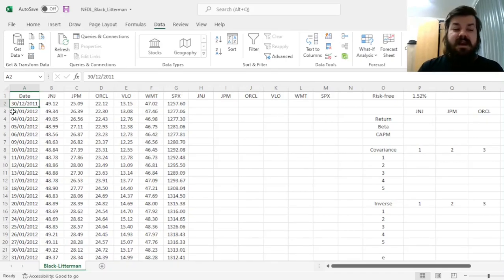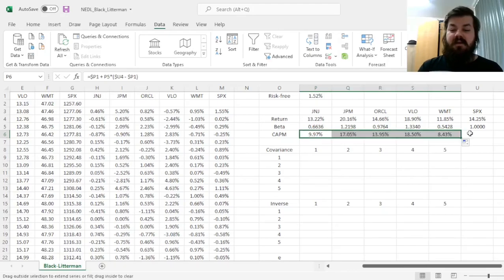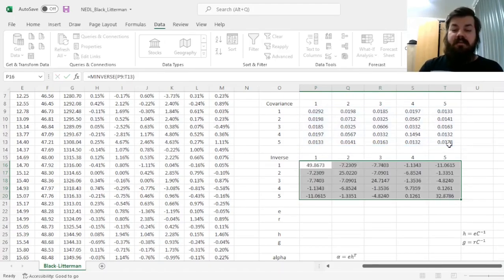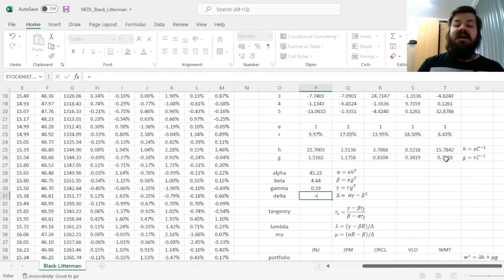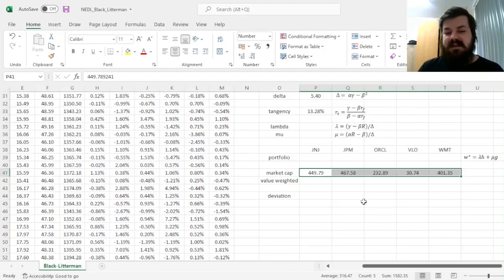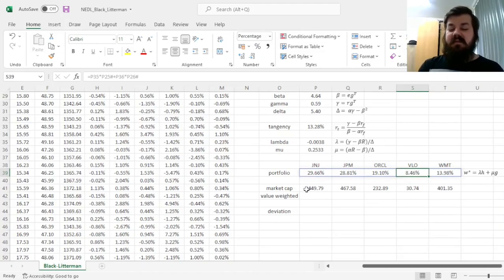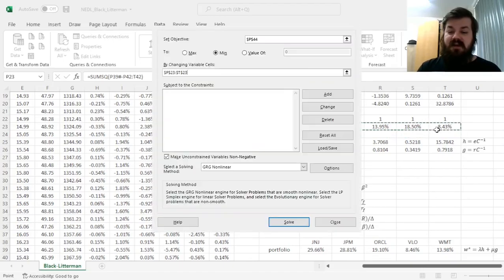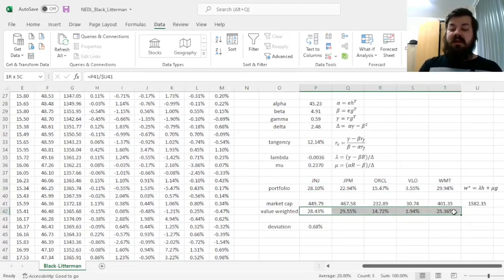Black-Litterman model explained (Excel)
The Black-Litterman model, developed by Black and Litterman in the 1990s, is a key concept in portfolio management and investment allocation and a theoretical breakthrough in modern portfolio theory. It can be used to derive expected returns consistent with global capital markets equilibrium, using the insights of tangency portfolio and CAPM, as well as to integrate the beliefs of the portfolio manager into allocation decisions. Today we are discussing the theory and the concepts behind the Black-Litterman model and learning how to apply it in Excel.